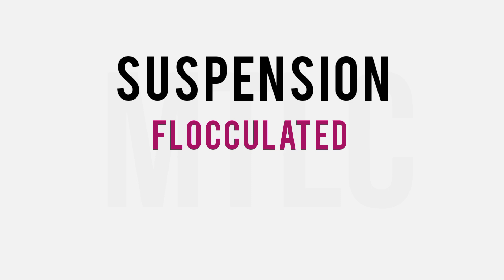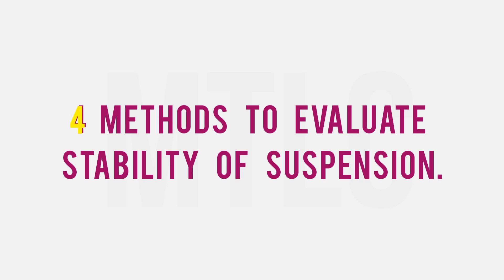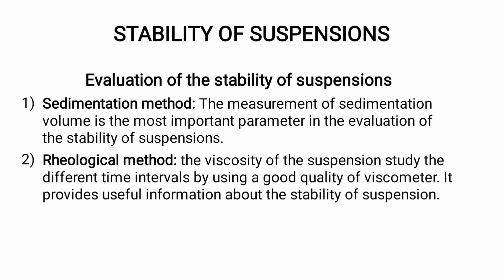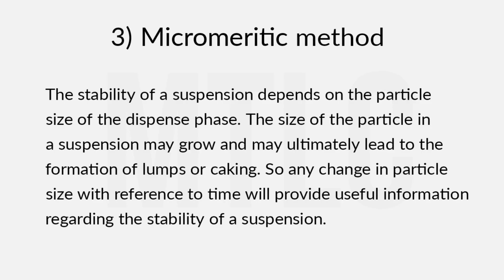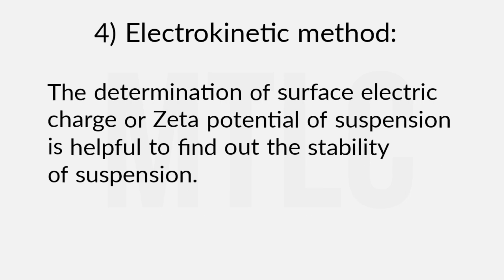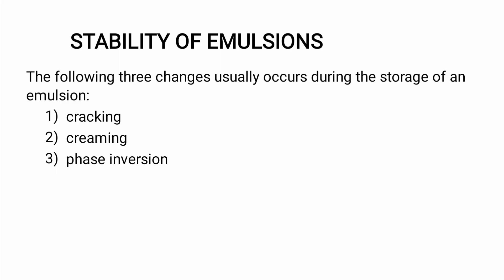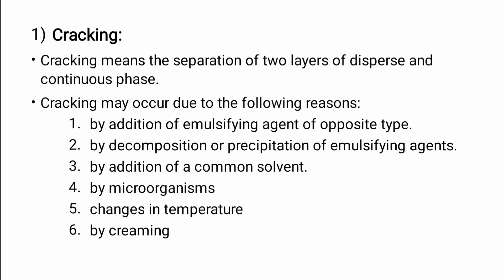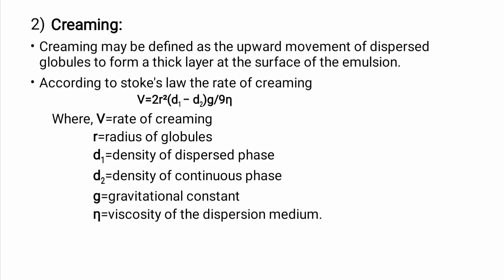MRB Pharmacist Exam||Pharmaceutics||Stability